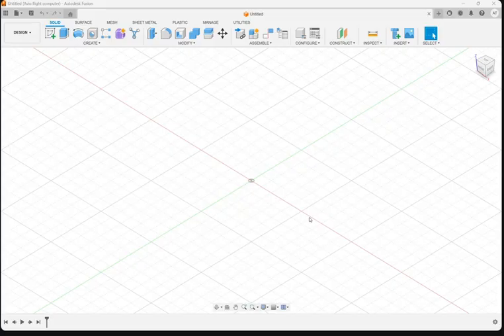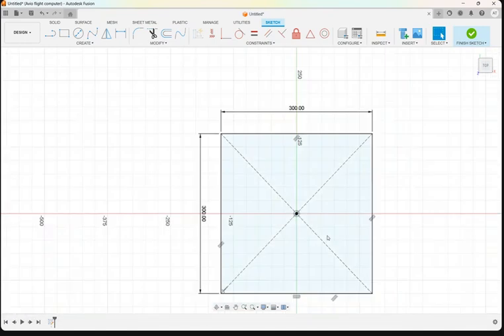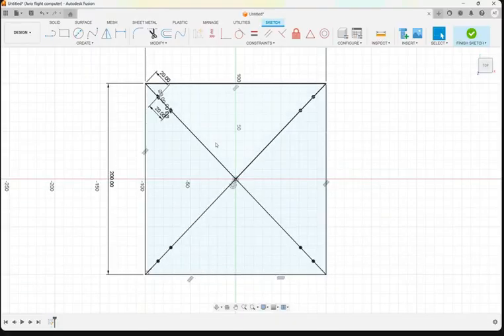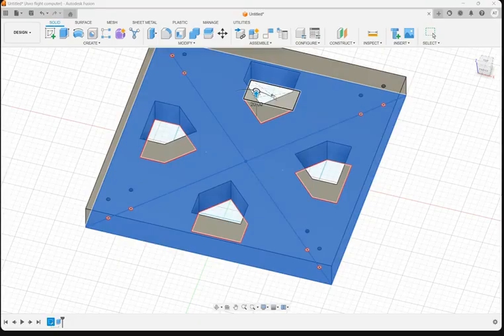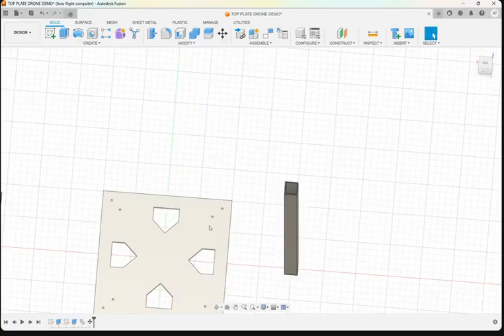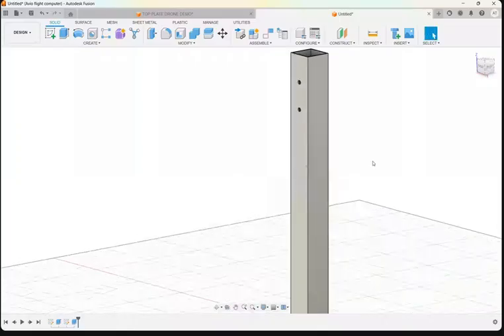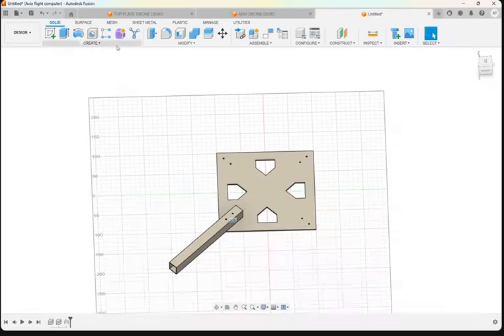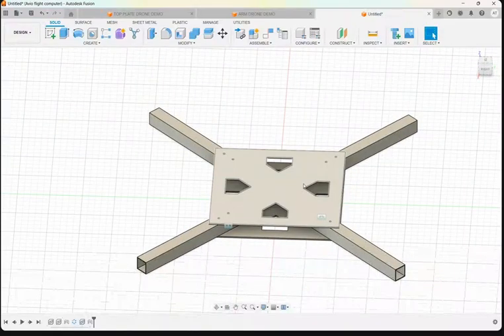Autodesk Fusion Trainning video | Learn 3D Design Step by Step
🚀 Welcome to this Autodesk Fusion 360 Tutorial for Beginners!
In this video, you’ll learn the basics of 3D CAD design step by step – from creating your first sketch to building a complete 3D model.

✅ What you’ll learn in this tutorial:

Fusion 360 interface explained

How to start a new sketch (2D design)

Using tools like Line, Circle, Rectangle & Dimensions

Extrude, Revolve, Fillet & Chamfer for 3D modeling

Basic Assembly and Rendering tips

Exporting your design for 3D printing / CNC

This tutorial is perfect for students, hobbyists, engineers, and beginners who want to start 3D designing in Fusion 360.

🔗 Useful for:

Engineering students (Mechanical, ECE, Civil, etc.)

Makers and hobbyists

3D Printing enthusiasts

Anyone interested in learning product design

📌 More Fusion 360 tutorials coming soon!